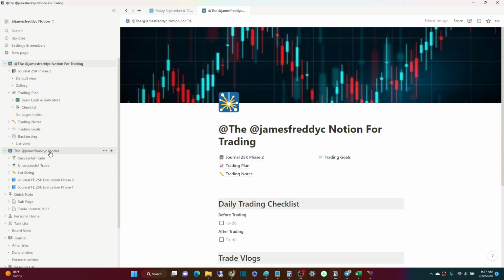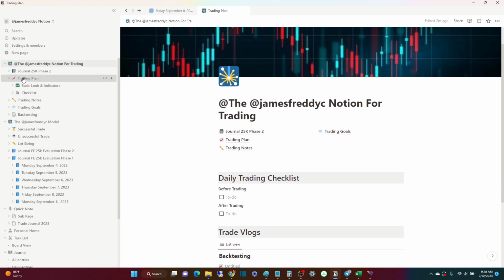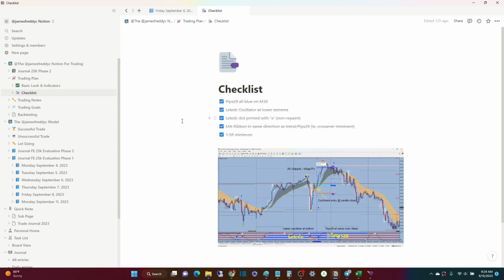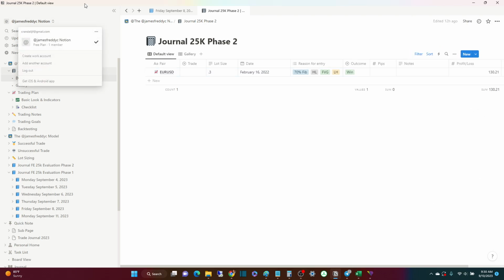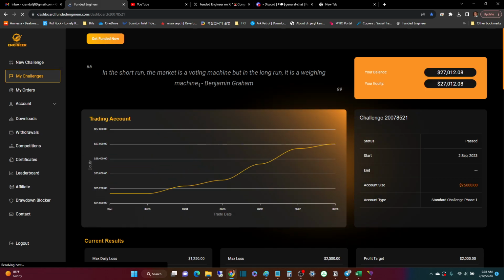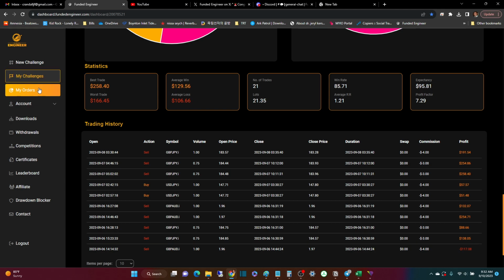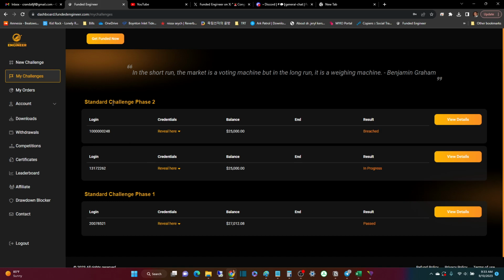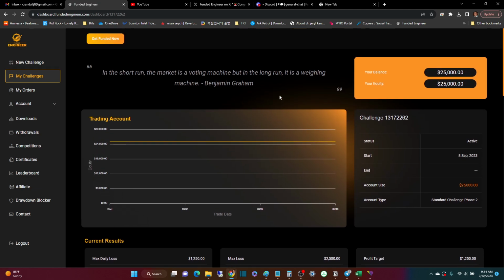Using Notion for Trade Journal